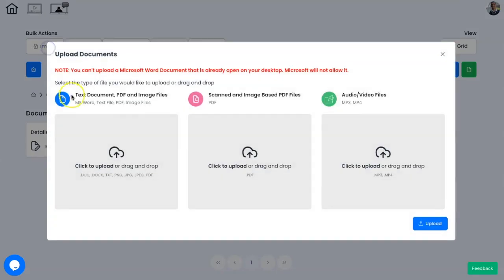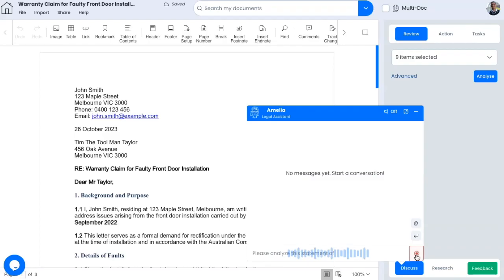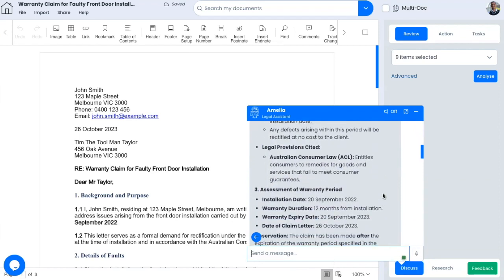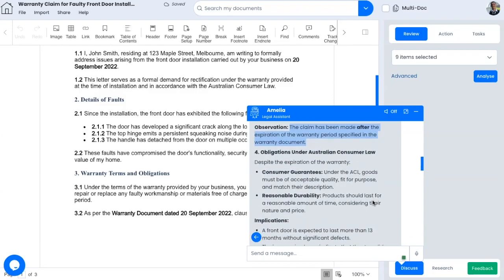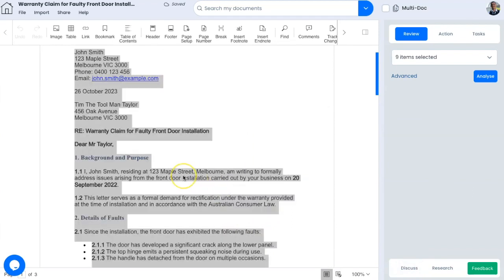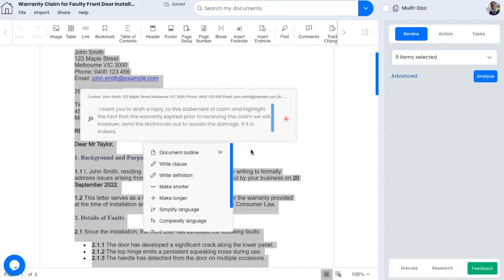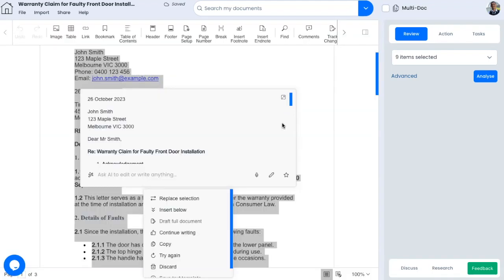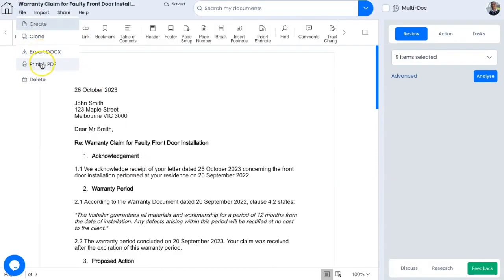Draft a Reply to a Statement of Claim in Under 2 Minutes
Watch the full demo to see how you can make your practice more easy, lucrative and fun

In a situation where you have an incoming statement of claim, upload the statement of claim and click into the document. You’ll see we’ve got our statement of claim uploaded.

Ask the Discussion Assistant to analyze the claim by clicking on the Discussion Assistant down the bottom-right. You can click on the microphone button if you’d like to talk to it, or simply type in the chat:
please analyze this statement of claim and let me know what we can do to reply to it

Click on Stop dictating, then Send.

Here you can see that the AI picked up on the fact that the installation date was the 20th September 2022, the warranty is 12 months from installation, the warranty expired on the 20th September 2023 and the date of claim is the 26th October 2023—so the claim was made after the expiry period. Note that it also picked up on the fact that even though the warranty had expired, under Australian Consumer Law the other party may have a reasonable claim, so we should reply appropriately.

Now that we’ve got our recommendation, close the Discussion Assistant and draft our reply. Highlight the statement of claim, right-click and select AI Features. When the drafting window opens you can type instructions or click on the microphone to dictate:

I want you to draft a reply to this statement of claim and highlight the fact that the warranty expired prior to receiving this claim. We will, however, send a technician out to assess the damage and, if it is indeed related to the product and not fair wear and tear, we will look at the subsequent course of action.

When you’ve finished talking, click Stop dictating, then Send.

You can view the reply and make any edits as needed. To expand the view, click on the top-right corner of the draft window. Click Replace Section to insert the AI’s draft into the document. From here, go up to File, then Export as a DOCX or PDF—and you’re done. That’s how you draft a reply to a statement of claim in two minutes.